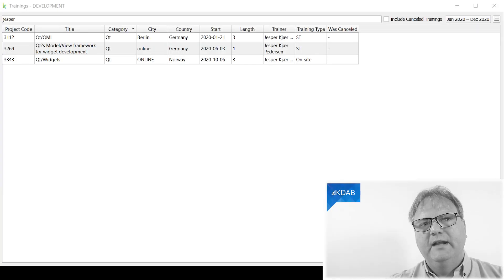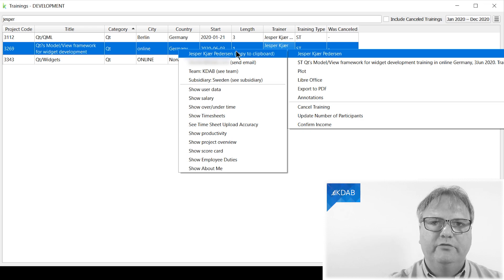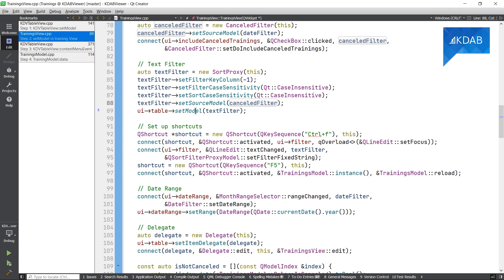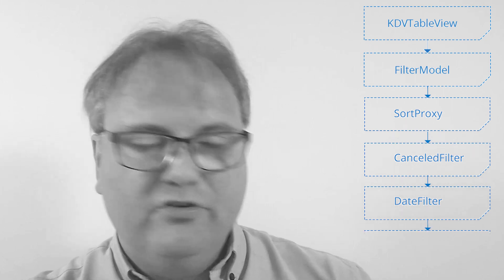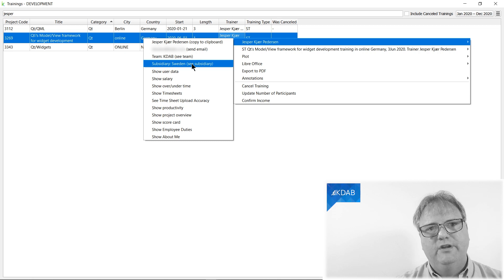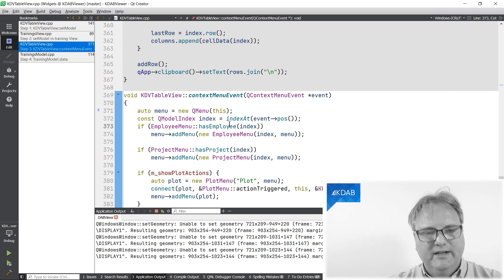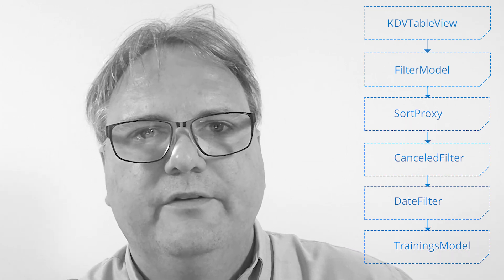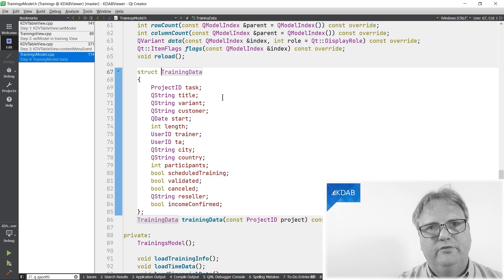Communicating between a View/Delegate and a Model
Sometimes a view would like to have more data for a cell than what is in a cell. Examples include:

A view that offers special context menu entries if the cell contains an employee. The text in the cell itself might just be the employee's name, and from that alone, it would be very hard to come to the conclusion that the cell indeed holds an employee.

A delegate that shows an annotation symbol (think cut of corner like in excel) if the data behind the cell is annotated. Again the cell text does not reveal this information.

One way to implement this is for the view or delegate to reach out to the model in question using a regular function call, but that will break in case there are proxy models in between.

This video shows how to obtain the effect by using custom roles.